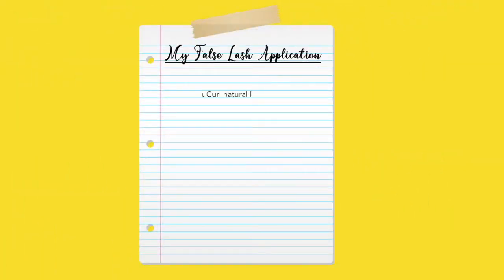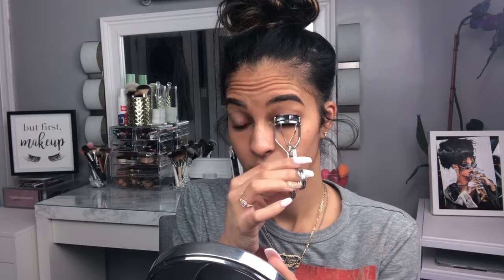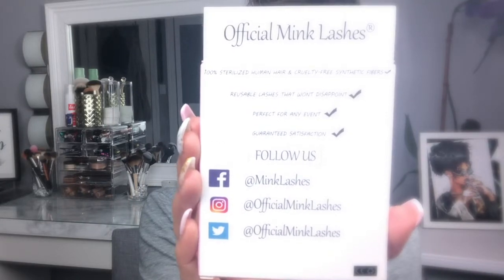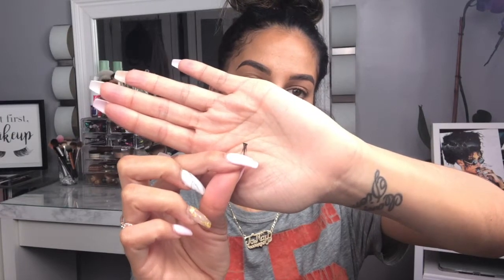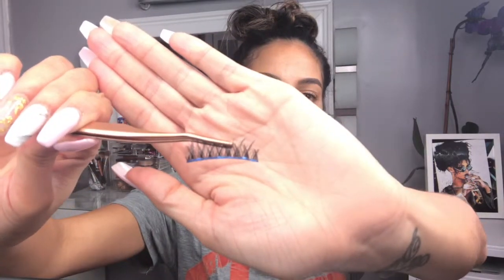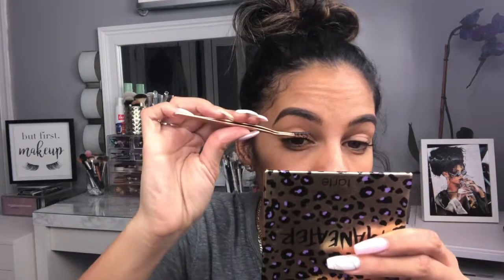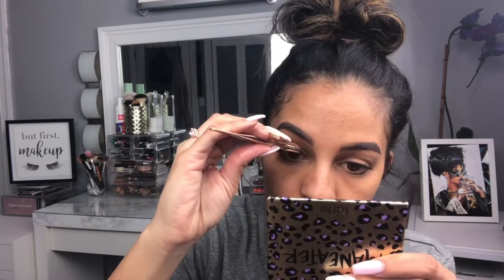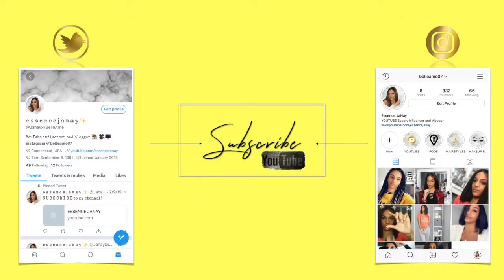HOW TO APPLY FALSE LASHES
"Life is good when your lashes are on point"

• c h e c k - o u t - t h e s e - v i d e o s  •

LIGHTING► 16' Neewer Ring Light & 2 Soft Boxes